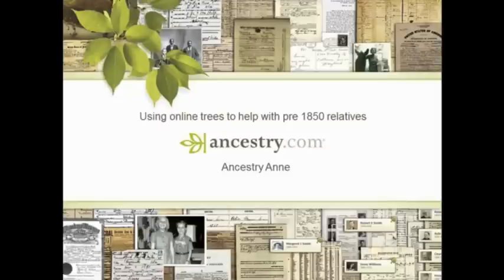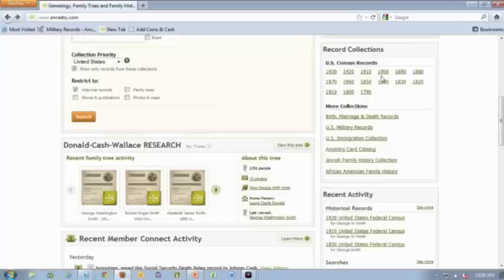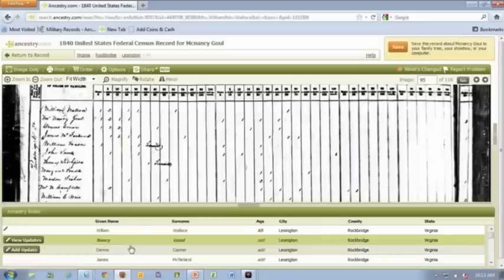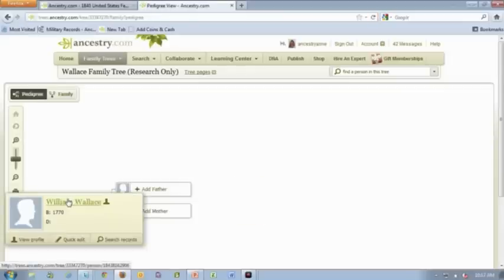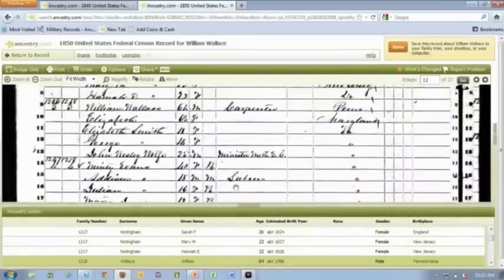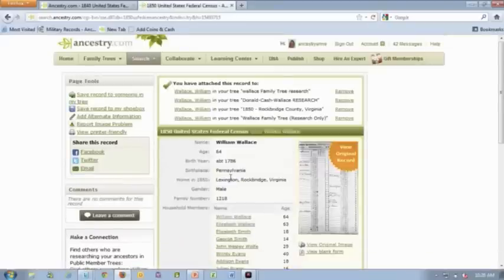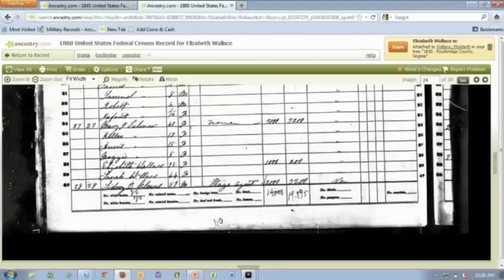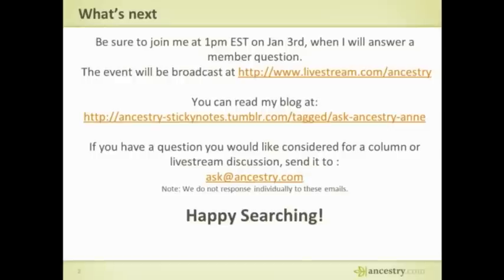Find Pre-1850 Relatives with Your Ancestry Member Tree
Learn the ins-and-outs of crafting a solid search at Ancestry.com as family historian and Search Product Manager, Ancestry Anne, will answer a user question.